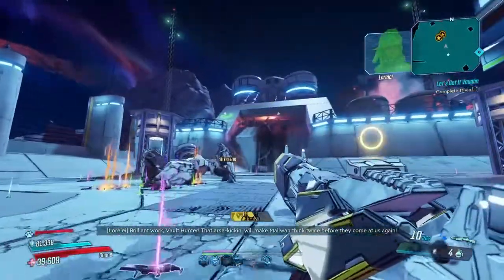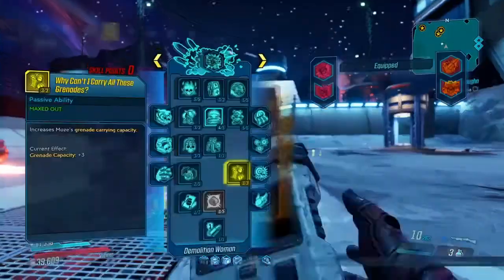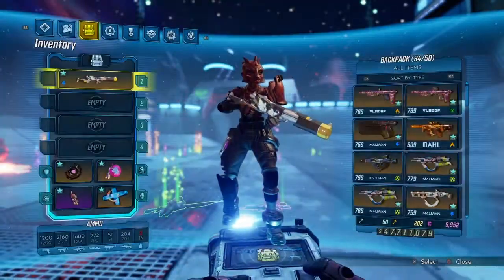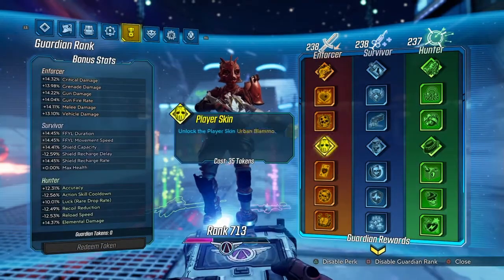Borderlands 3: GuardianTracker Moze vs. True Maliwan Takedown | Guardian 4N631 & CMT